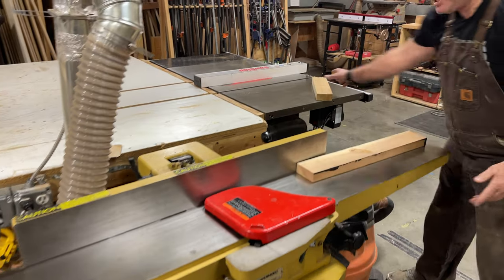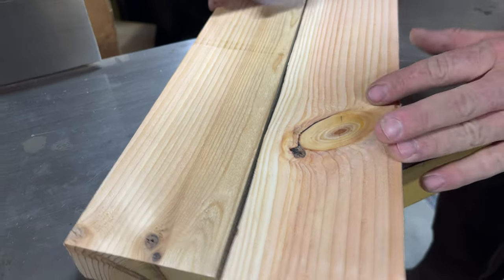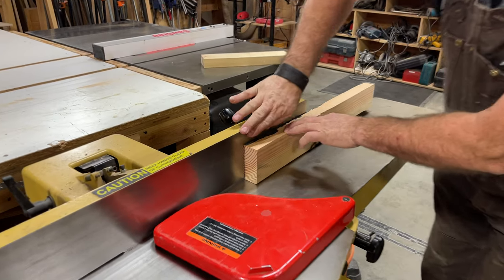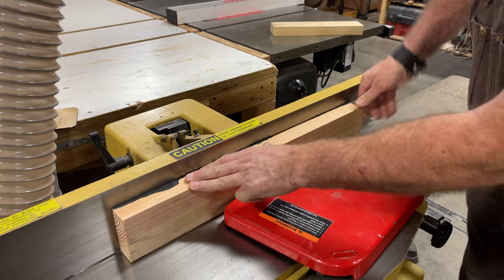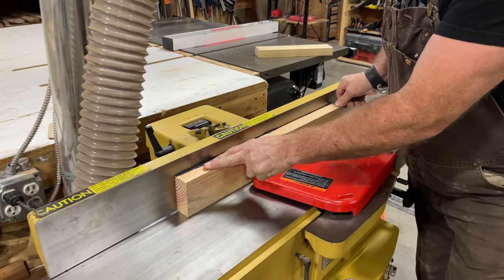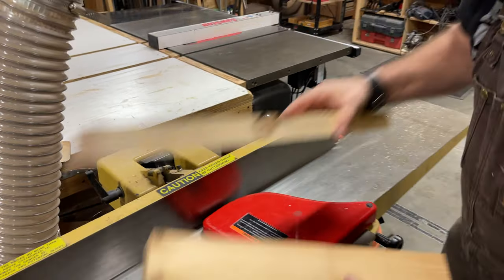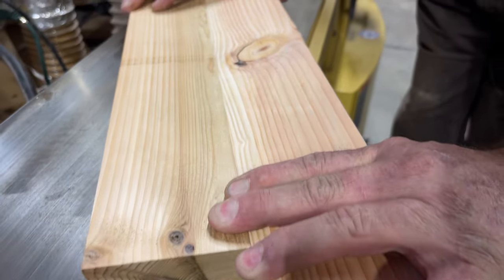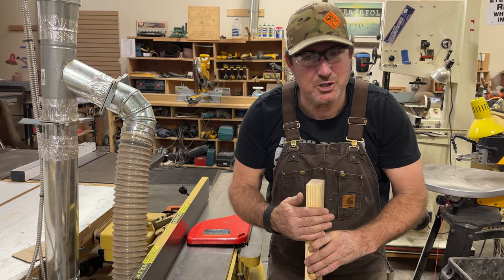Jointer - Basic Operation